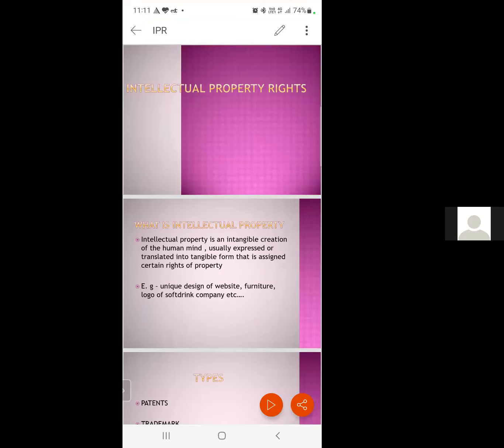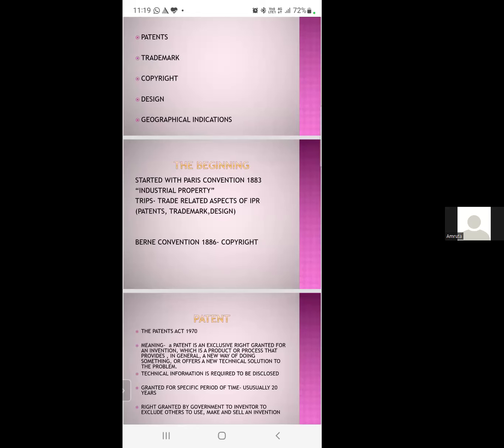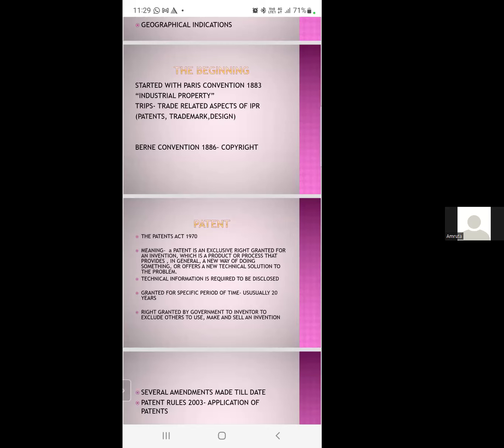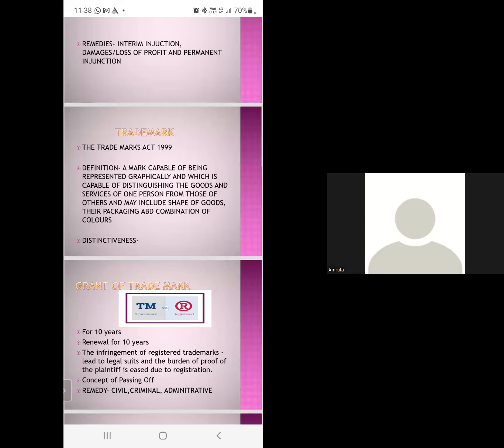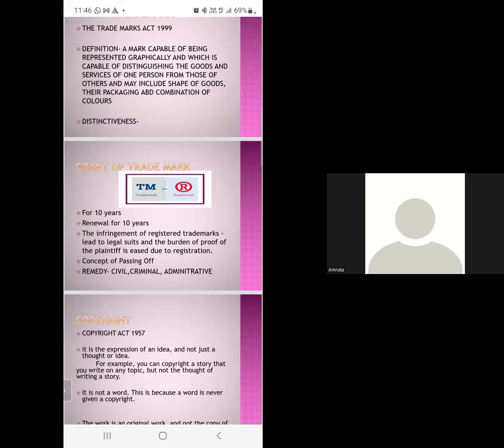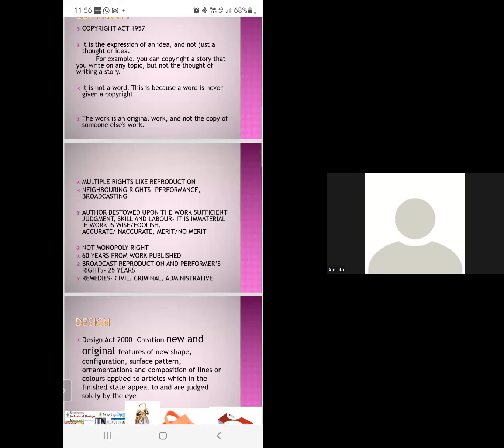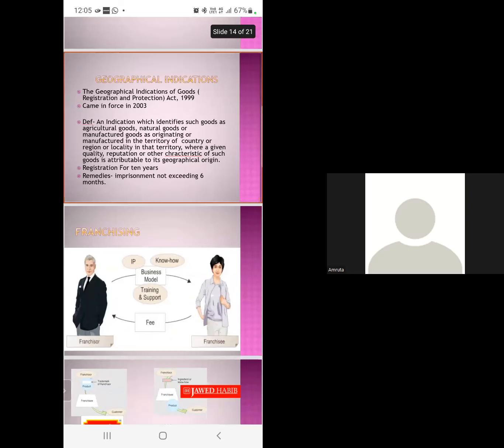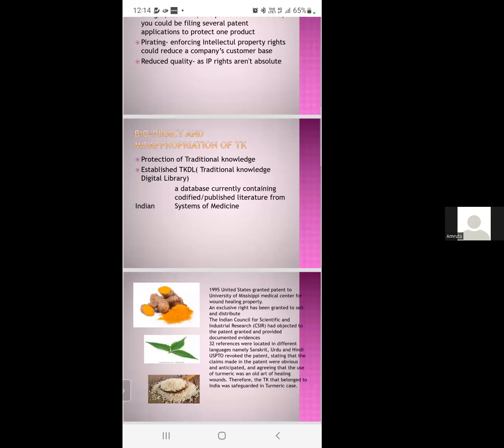Guest Session on IPR